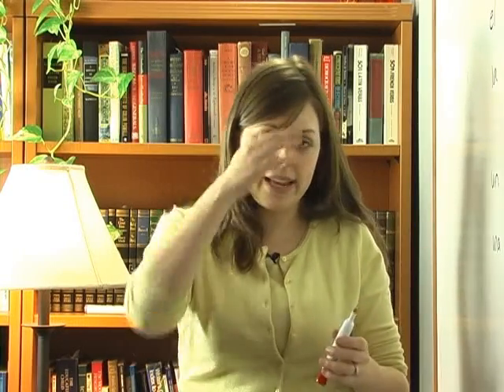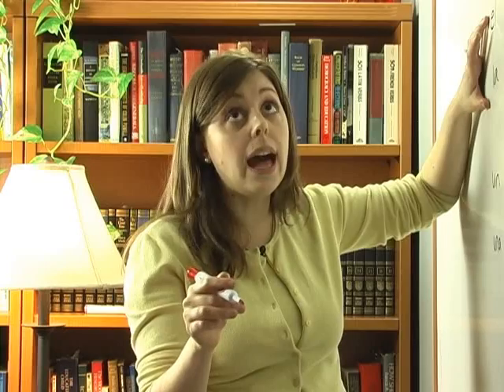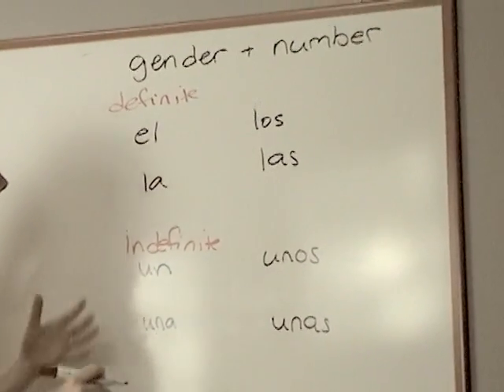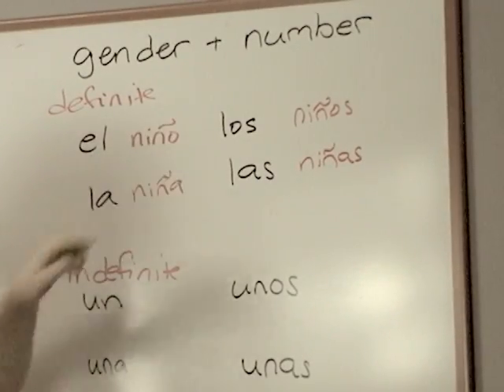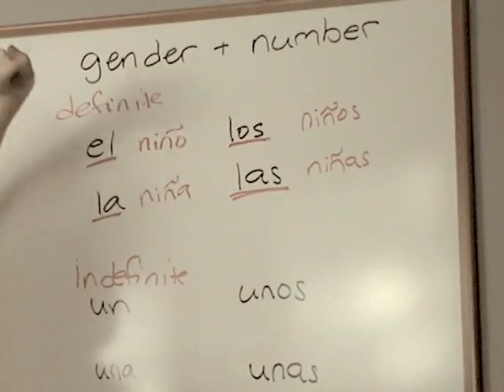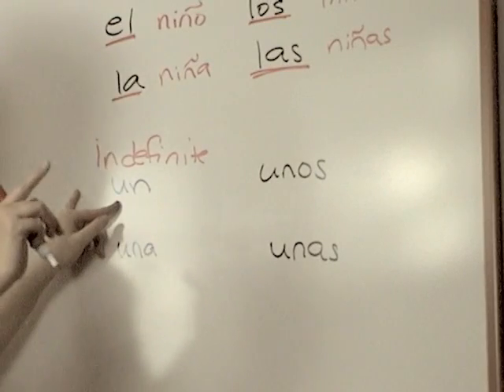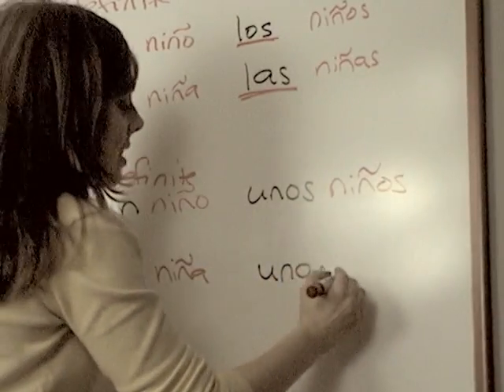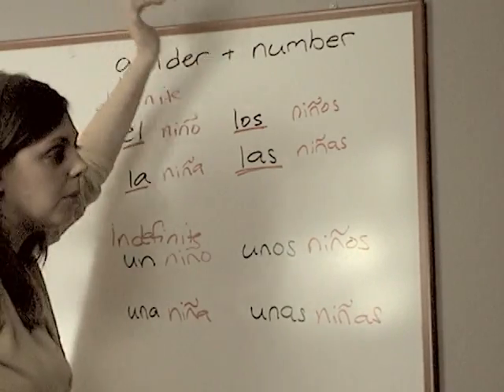VTS 09 1